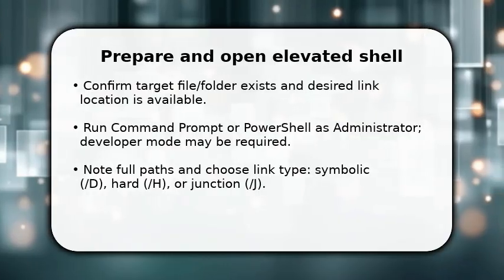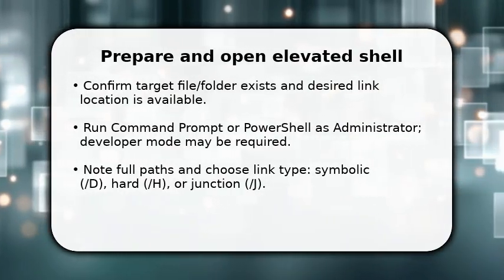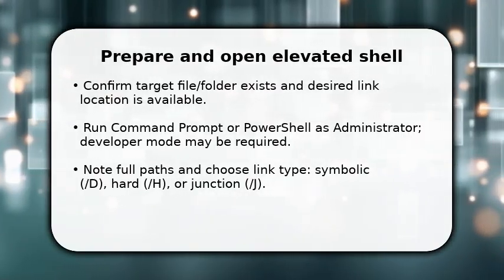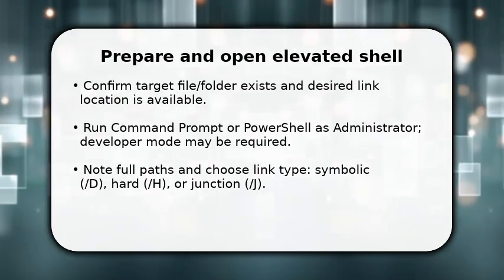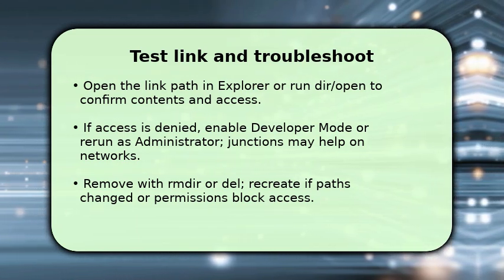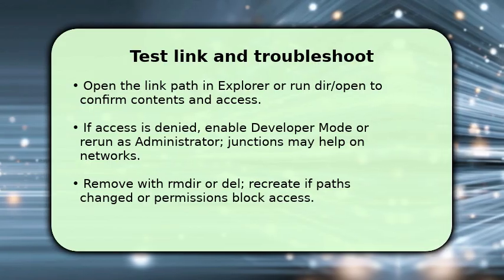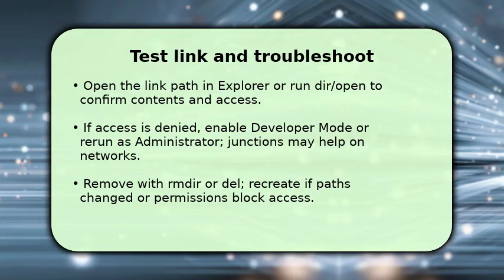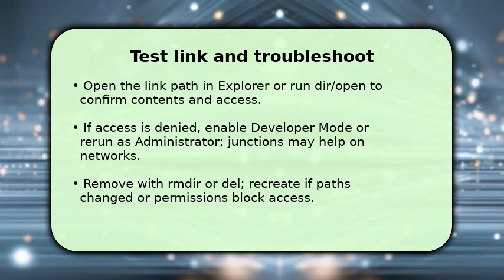How to Connect Link to Windows - Step by Step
Learn the essential steps to connect a link directly into your Windows operating system with ease. This video guide provides clear instructions, troubleshooting tips for common issues, and ensures you can seamlessly integrate links within various applications.